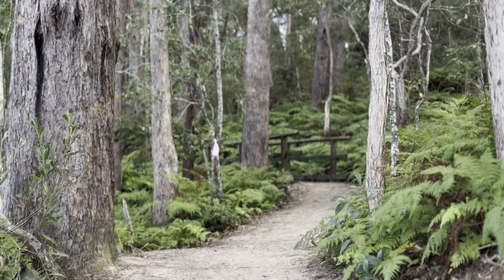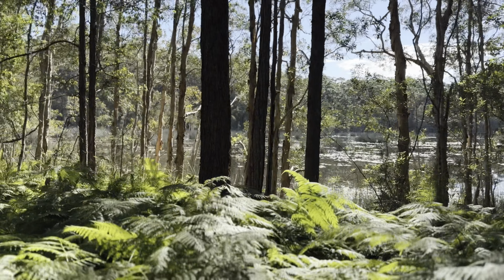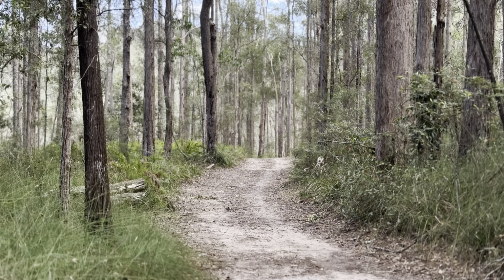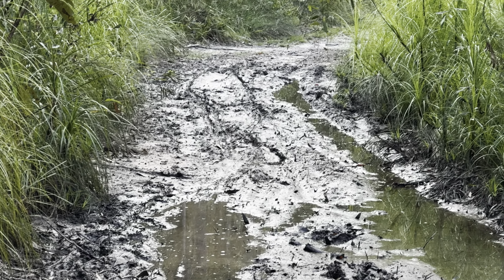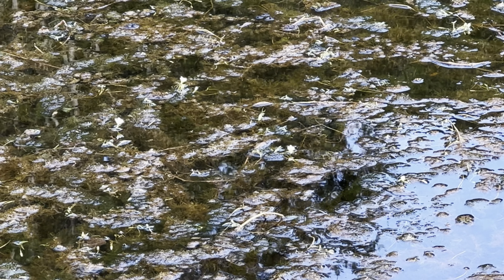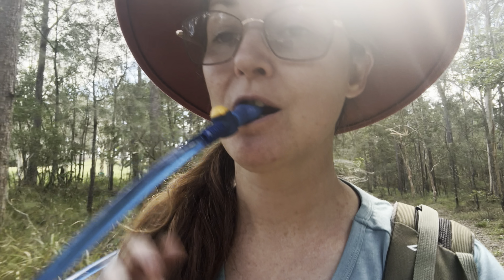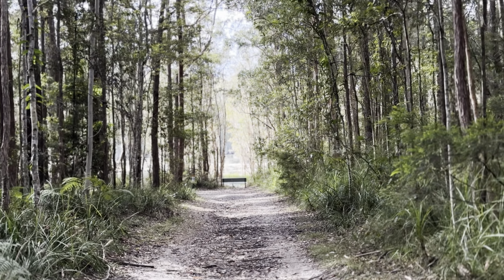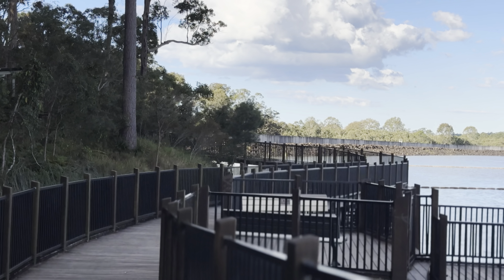I took a tumble on this BEAUTIFUL walk around Ewen Maddock Dam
This week come along with me to a lovely walk along the Main Track of Ewen Maddock Dam in the Sunshine Coast area.

The track is 7.5km one way but there are several small side loop tracks to do which will take you closer to the water (highly recommend), so that will end up being 16/17km total return.

The walk is bike friendly, dog friendly and horse friendly. Plus! It's a fantastic place for paddle craft. There is also a picnic area with a designated swimming area too.

This trail was surprisingly beautiful so I highly recommend checking it out.

0:00 Ewen Maddock Dam
2:37 The history of Ewen Maddock
3:56 I fell over and hurt myself
5:57 Roadtesting Cnoc hose water bottle adapter
7:54 Bird Watching
9:30 Conclusion: come visit Ewen Maddock Dam

All footage filmed & edited by Linda Dark.

Talkin’ Bushwalkin’ theme song written and performed by Reuben Aptroot & Cindy Nelson.

Opening title remixed by Billy Dixon.

Closing title remixed by Tidal Peak.

Talkin’ Bushwalkin’ is a segment on 4ZZZ’s Alphabet Soup. Hear it live every Thursday 7am - 9am on 102.1 fm or through your favourite community radio streaming app.

4ZZZ is Queensland’s (Australia) longest running FM radio station. As a not-for-profit community broadcaster, 4ZZZ have been reliably pumping out alternative music, news and culture since they began as the official student radio at the University of Queensland in 1975. 4ZZZ is people powered and all support for the station is greatly appreciated.